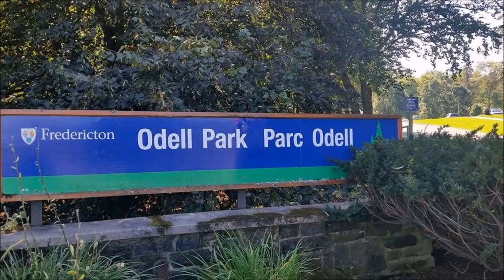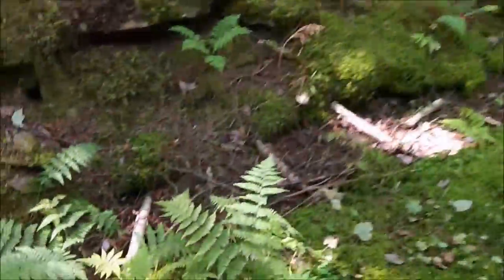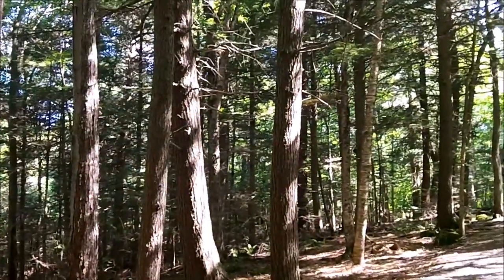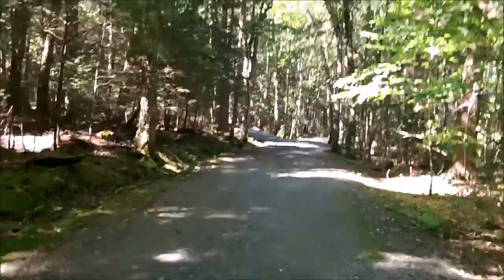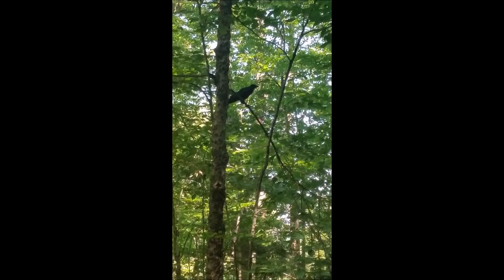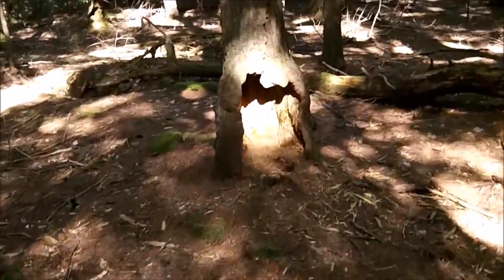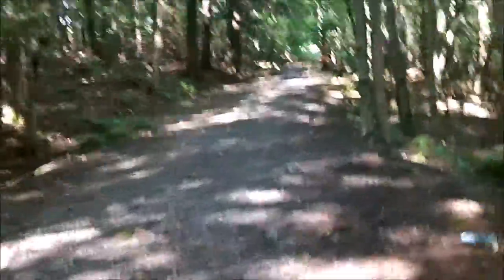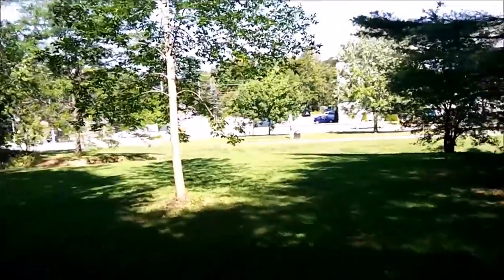Our Nature Walk: a Digital Story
A PROJECT FOR STU EDUCATION